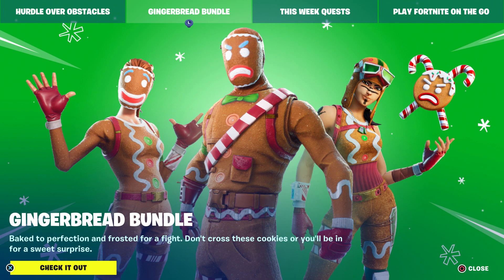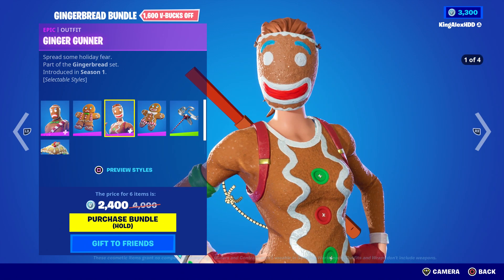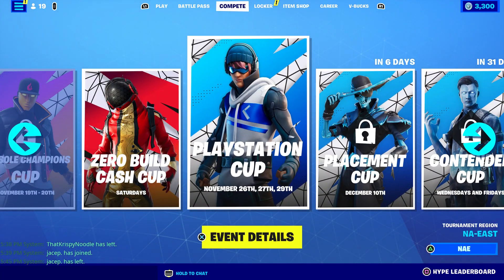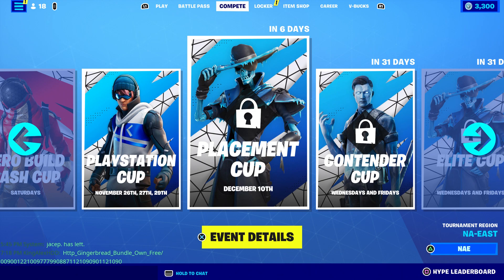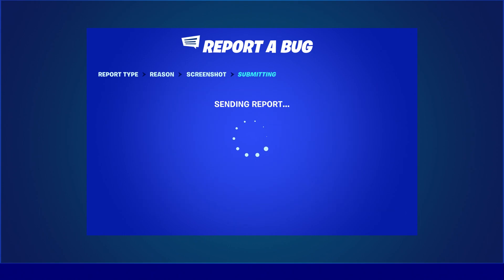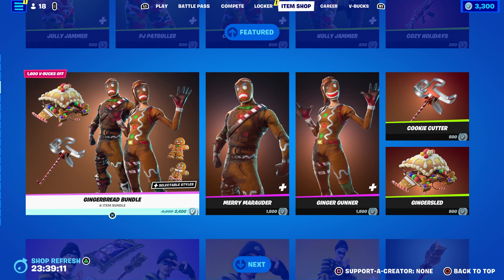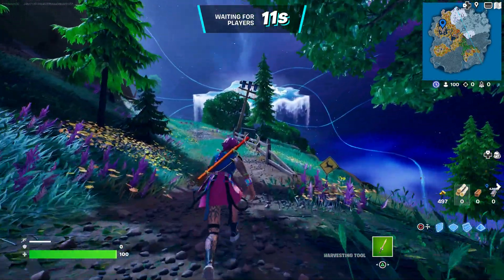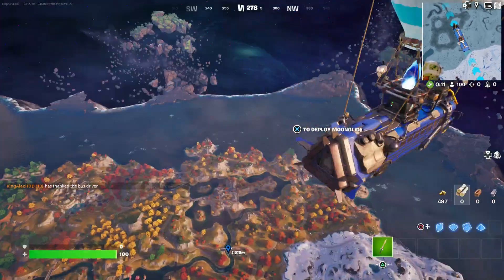How To Get Ginger Gunner & Merry Marauder Skins FREE Fortnite! Gingerbread Raider Gingerbread Bundle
How To Get Gingerbread Renegade & Merry Marauder NOW FREE In Fortnite (Unlock Gingerbread Raider)

What’s up guys in this Fortnite battle royale video I’m gonna be showing you guys fortnite Merry Marauder skins Fortnite glitches and fortnite battle royale about the new Season 1 Merry Marauder Skin with the fortnite Season 1 Merry Marauder Challenges and the Season 5 Winterfest Challenges fortnite is the best Season 1 Merry Marauder Skin and this 1 fortnite Season 1 Merry Marauder Skin is called the Season 1 Winterfest and the Season 1 Merry Marauder Skin fortnite with the fortnite Season 1 Winterfest set is a new Merry Marauder Skin and it’s the Merry Marauder Skin 2023 fortnite and people like to call it the fortnite Merry Marauder Skin and the Halo skin and I like to call it fortnite Merry Marauder Skin and you might call it the Halo skin Fortnite and a lot of people call it in the Fortnite item shop in Fortnite season 1 chapter 4 and Merry Marauder skins for free the Merry Marauder Skin and v bucks can New Merry Marauder Skin free gifts to and the new New Christmas Event & New Christmas Event Pack Gameplay & Gingerbread Raider skin is the new Gingerbread Raider skin fortnite and how to win the Gingerbread Raider skin in the Gingerbread Raider skin is easy if you know how to join the Gingerbread Raider skin fortnite and the fortnite Gingerbread Raider skin has a gingerbread Renegade skin that’s new and without Gingerbread Raider skin and without android device from the item shop Fortnite without winning and without playing the tournament. Hopefully you guys enjoyed this video on how to get gingerbread Raider Renegade skin in Fortnite for free! Fortnite birthday rewards are cool! Fortnite cars update today live and Fortnite live! New Fortnite Edit style gingerbread Renegade skin Edit style option chose! Fortnite update! I like Fortnite glitches and Fortnite free rewards and Fortnite skins are skins Fortnite! Na East Brazil server servers Na west Asia Oceania Middle East auto vehicles! Best servers Fortnite arena tournaments and competitive matches Fortnite Android devices galaxy phone tablet! Girl Gingerbread Raider skin Fortnite how to get gingerbread Renegade Bundle!

Like and subscribe for more videos like this Fortnite battle royale video on how do you get Gingerbread Raider Bundle in Fortnite for free on ps4 Xbox one pc Nintendo switch and mobile iOS and Android!